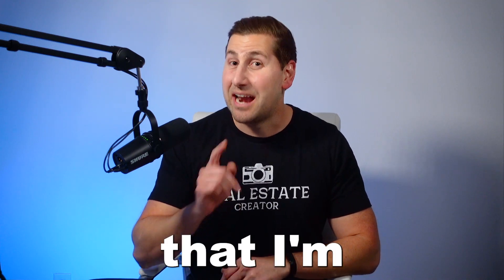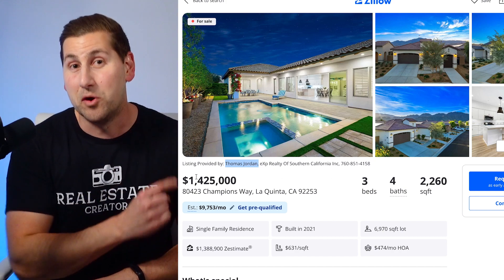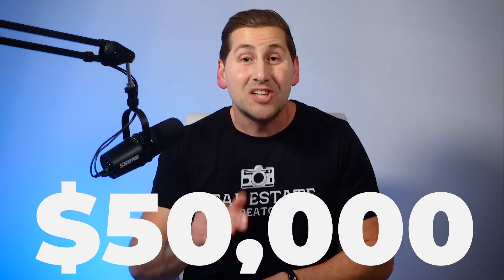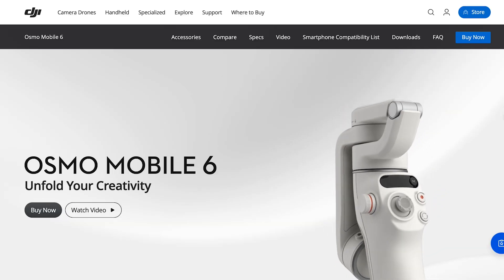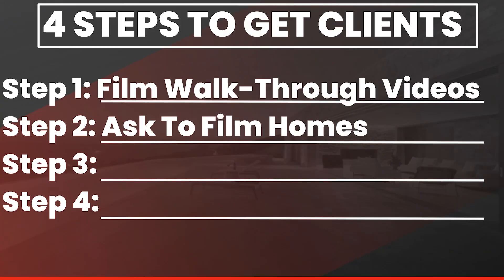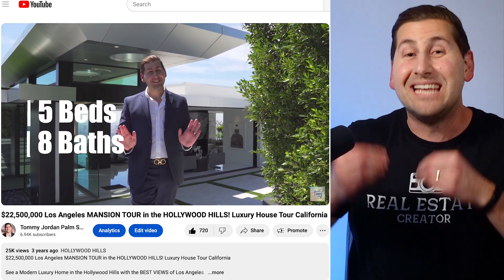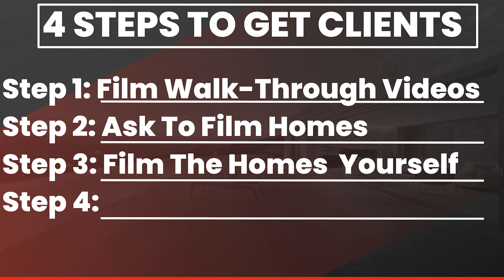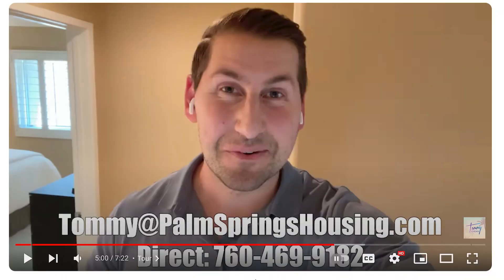4 EASY Ways To Get Clients As A NEW Real Estate Agent! (FAST Lead Generation)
🔥REALTORS!🔥
Interested in learning how to partner with me at eXp Realty to receive free training and coaching?
🚀 Let’s take your business to the next level—together.

📱 Follow Me for More Tips & Inspiration
► Real Estate Socials

Tommy Jordan is a husband, father, and real estate agent in Southern California. Through his community, Real Estate Creator, he empowers agents to build wildly successful businesses using YouTube. With millions in commissions earned and a following of 380,000+ across platforms, his content has been viewed over 50 million times.